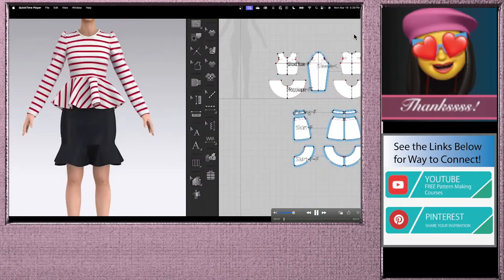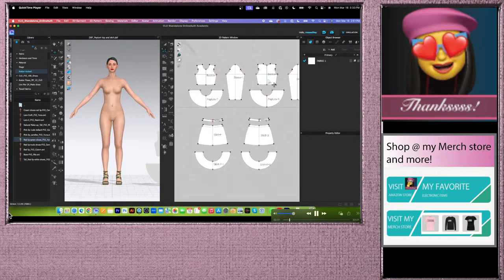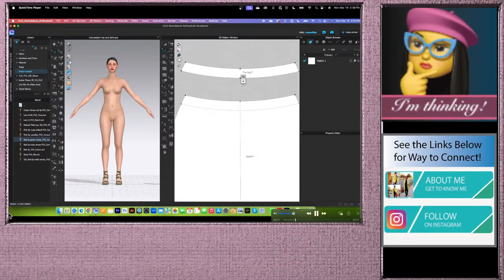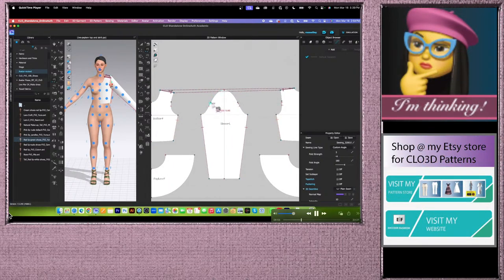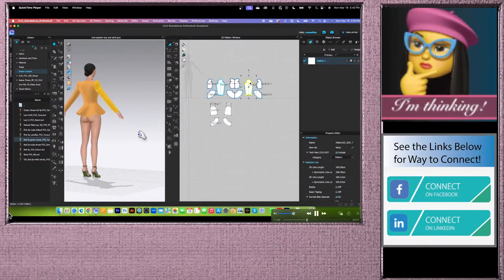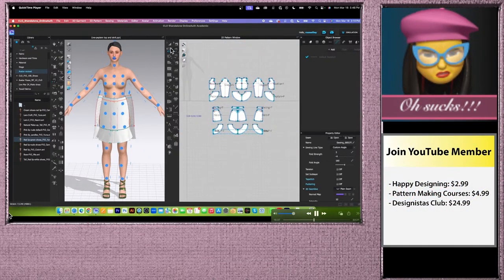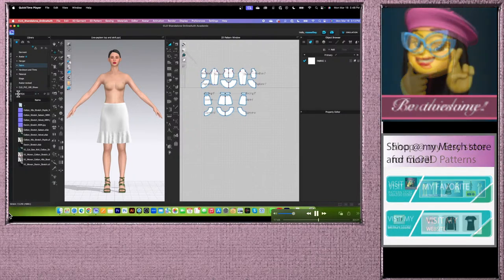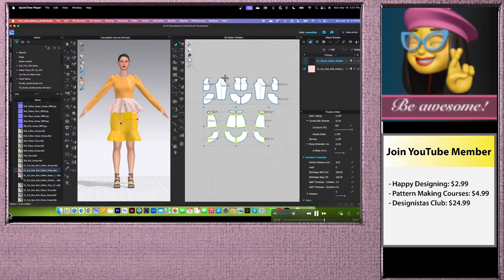How to sew peplum top and peplum skirt in clo 3d for beginners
Hello, Designistas! Today, we will sew these peplum top and skirt in clo 3d easy step-by-step.